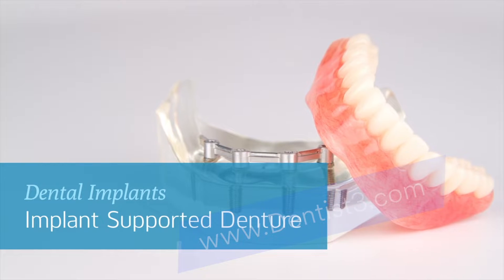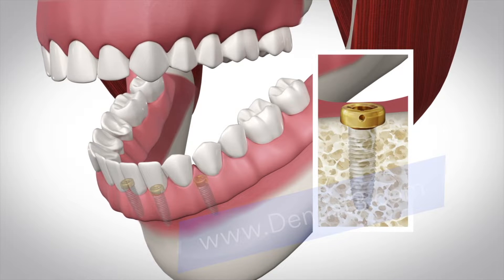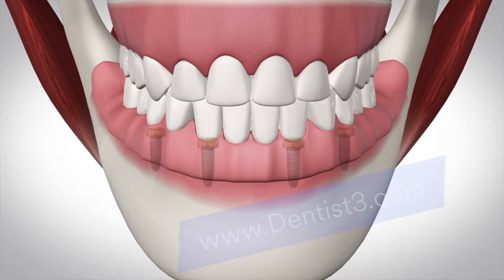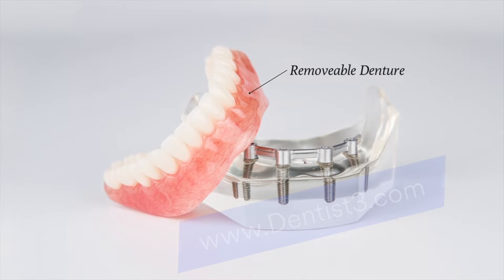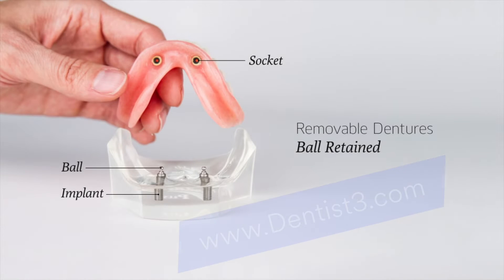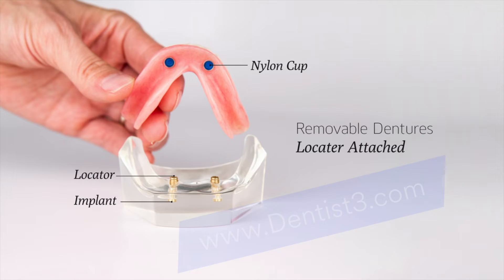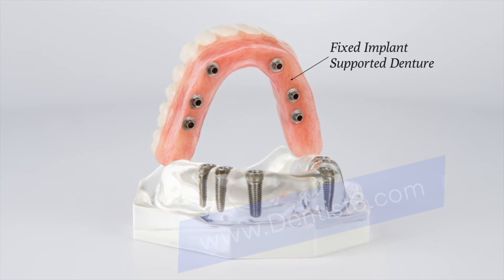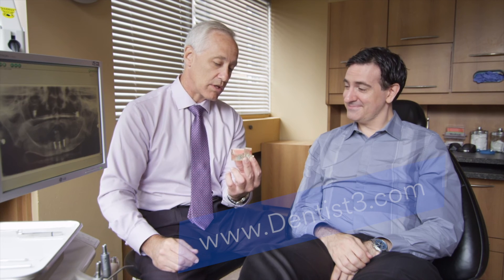Implant Supported Dentures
Dental Implant Malaysia – Tanam Gigi . 种牙
Dentist3™ Clinics Uses Quality Dental Implants Imported from Korea

Dental implants are used to replace missing teeth since mid 1950’s.It has gained increasing popularity in recent time due to its highly successful result and predictability.

It can be used to support crown as single missing tooth replacement, dental bridge that restore a larger span of missing teeth, or even to support loose denture. Dental implant is made of titanium metal, which is known to be compatible with our human body tissues and able to bond with adjacent bone during healing. Currently, there is large amount of evidence from clinical studies and scientific researches to demonstrate that dental implant is a safe and convenient way to replace missing teeth with natural-looking smile appearance.

Why choose dental implant?
Dental implant has many important advantages over conventional crown, bridge and denture:

Dental Implant appears and feels like natural tooth.
-Dental Implant can chew in the same way as natural teeth with no difficulties with eating.
-Your healthy adjacent natural teeth do not have to be filed down to act as supports for the missing tooth or teeth. This means that they are therefore less likely to be weakened, painful and consequently need root canal treatment.
-Dental implant when integrated maintains the structure of the jawbone beneath the replaced tooth, as chewing forces are transmitted through the dental implant to the bone, stimulating the natural process of jawbone renewal. This helps preserve a good appearance, both of the restored teeth and of the face.
-Dental implant can be used to secure loose removable denture for better function.
-When dental implant is placed, there is no need to use denture adhesives or glues to hold the false teeth in place, as there is with some dentures.

Is the material used to make dental implant safe?
– A dental implant is essentially a titanium metal screw, normally between 8 to 16 mm long, which is inserted into a prepared bony socket in the jaw. It will act as a replacement root for the missing tooth. A specially made titanium metal attachment called the abutment will be attached onto the implant, which forms the external connection for the new replacement tooth (crown) or teeth (bridge or denture).

During healing, the titanium surface of the implant fuses with the surrounding bone, in a process known as osseointegration, which can take about 3-6 months. After this time, the implant is sufficiently strong to support one or more false teeth.

Who can have an implant?
Dental implant is safe and suitable for almost anyone who has lost one or more teeth and would like to restore their appearance or chewing function. However, dental implant is not used in patients younger than 18 years of age due to their ongoing growth and bone maturation process.

To be a candidate for dental implant treatment, your mouth must be in a healthy condition, with no untreated tooth decay or active periodontal (gum) disease. If implants are fitted in the presence of active gum disease, there is high risk that an infection will develop around the dental implant that can lead to its failure and loss. Your implant dentist will need to improve your plaque control ability before treatment can be offered, because the long-term success of dental implant depends on good oral hygiene. After treatment is completed, you must attend regular follow-up and cleaning session every 4-6 months with your implant dentist; so that your oral hygiene can be maintained at healthy level to prevent any complications and to preserve the longevity of the implant.

If you meet all the criteria for implants above, your implant dentist will be confident to discuss the various treatment options that are available, which will take into account some of your personal factors such as your general health, the number and position of missing teeth, and the quantity and quality of your bone tissue.

When is dental implant treatment not possible?
It may not be possible to place implant if the jaw bone is not sufficiently thick to fit the dental implant and bone grafting is not possible. Also, implants are not suitable for patients with untreated gum disease or uncontrolled diabetes, because of the risk of failure through infection or poor healing.

There are other medical conditions that may contra-indicate the use of implants include blood clotting disorders; certain bone diseases, deficiencies in the immune system, severe systemic illnesses and drug abuse. Although smoking is not contra-indicated for implant, however smokers must be forewarned of lower implantation success rate because smokers heal less efficiently than non-smokers and are more likely to experience loosening of their implants. Quitting smoking will significantly improve your chances of successful dental implant treatment